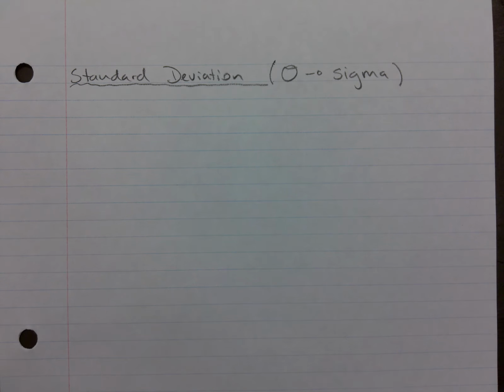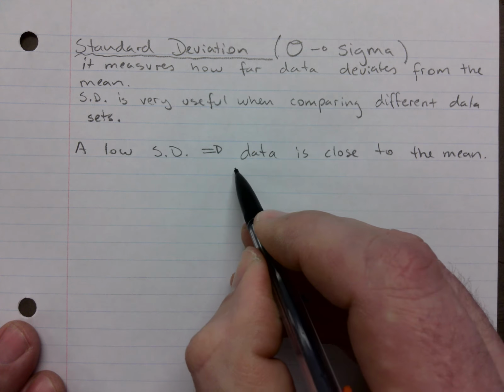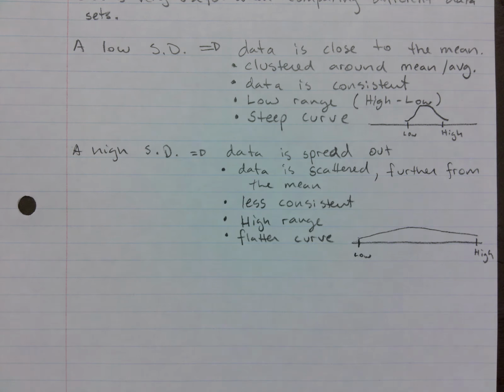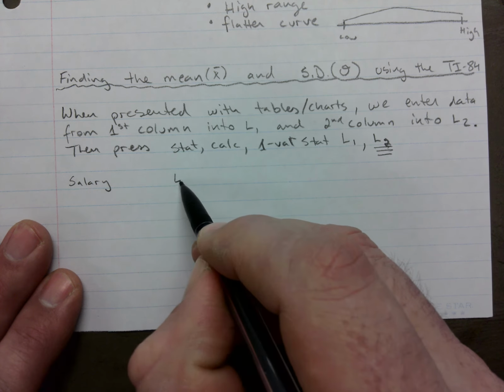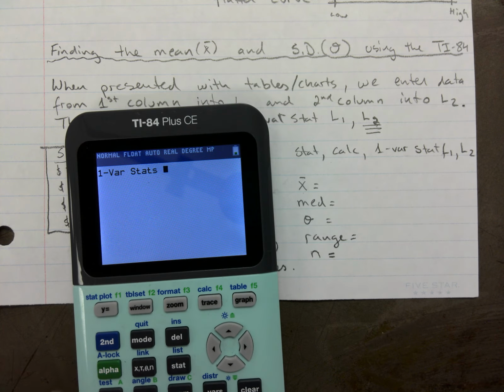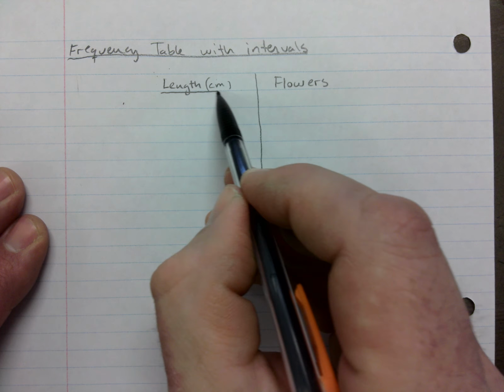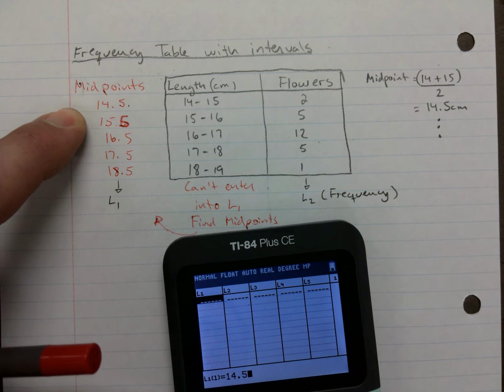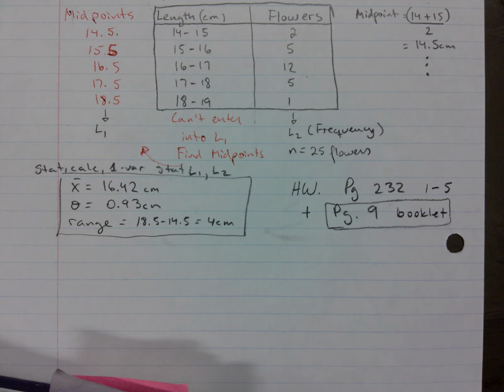APMR3S 01 CH 5 STANDARD DEVIATION